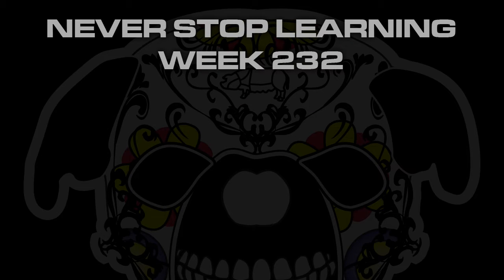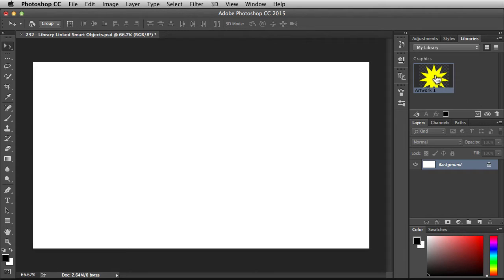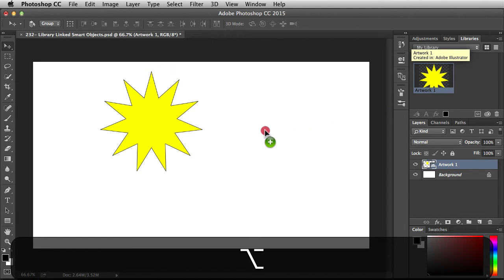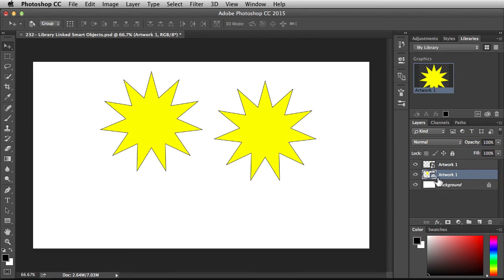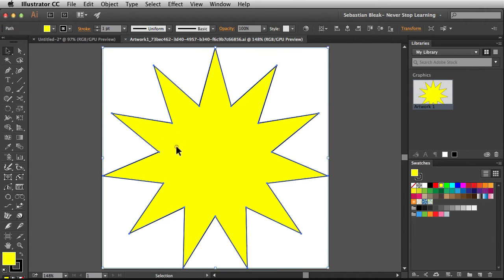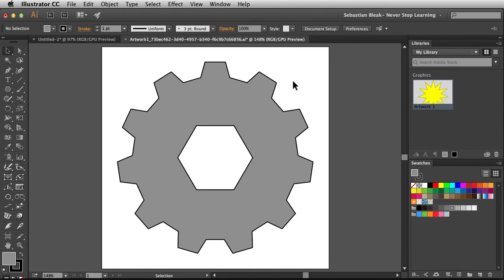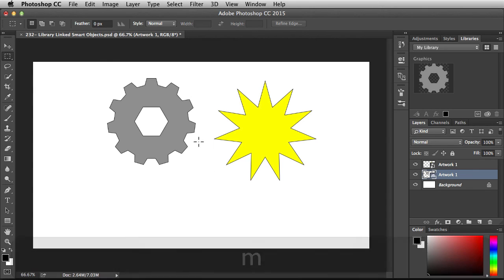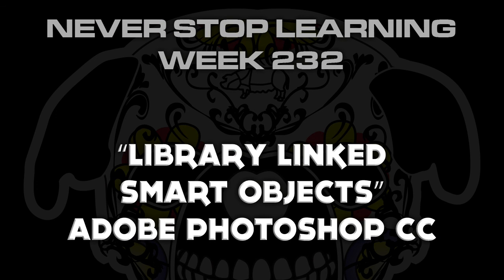Adobe Photoshop "Library Linked Smart Objects" NSL WK 232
You can create assets in Photoshop or Illustrator, save them as Library-Linked Assets and use them in other projects in the Creative Cloud. Here I’m going to use artwork created in Adobe Illustrator and bring it into Photoshop as a library-linked asset smart object.